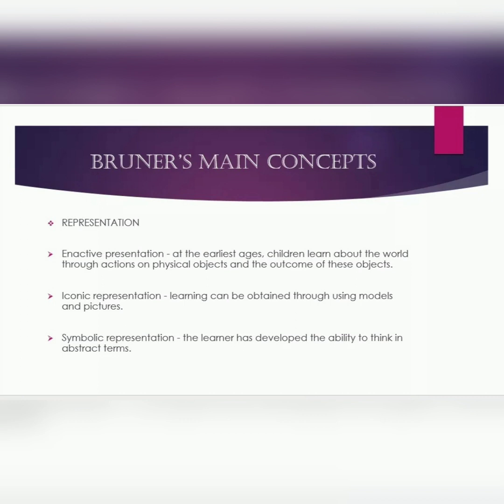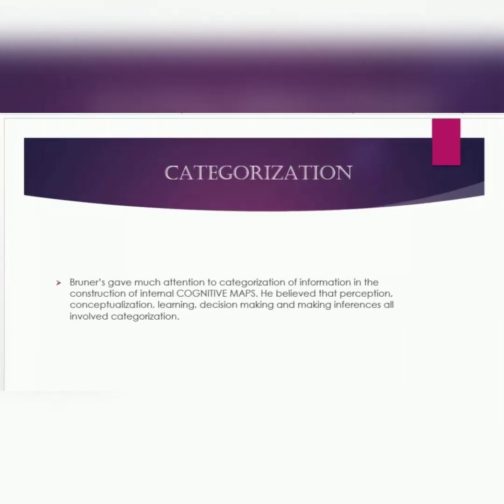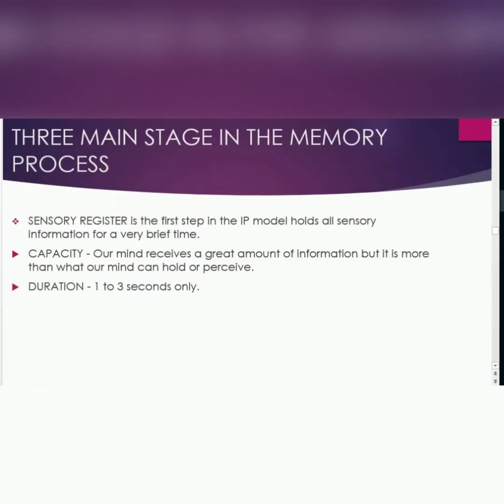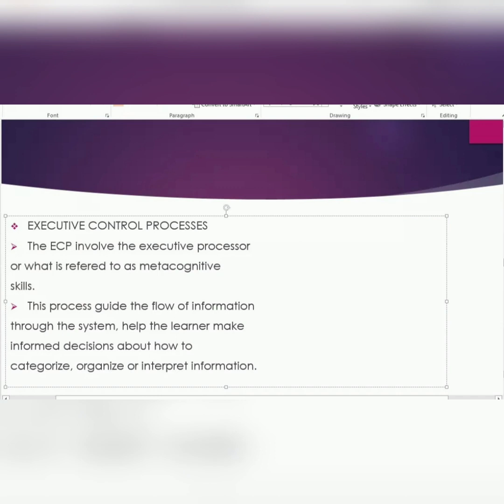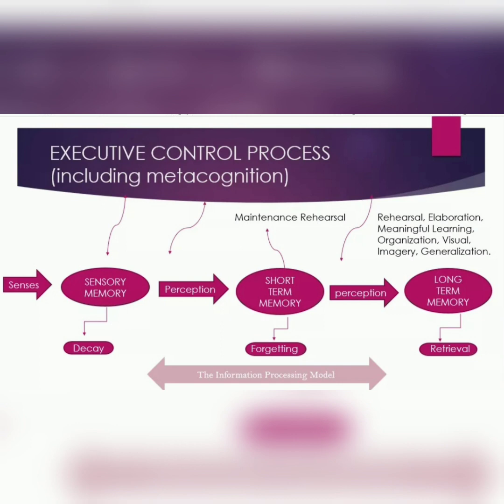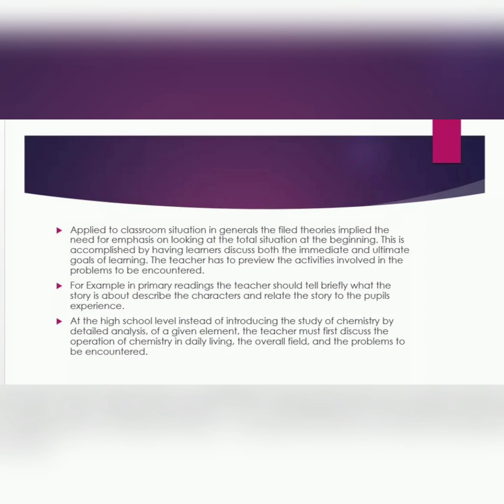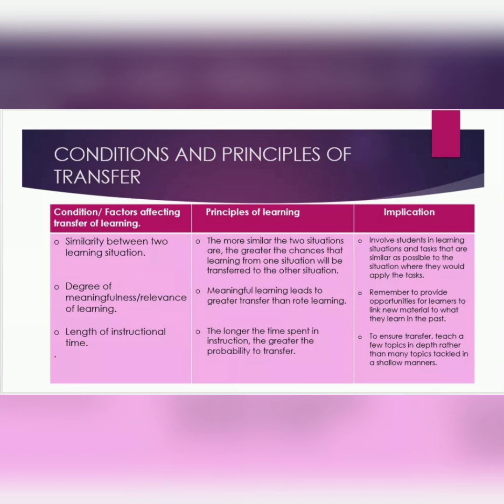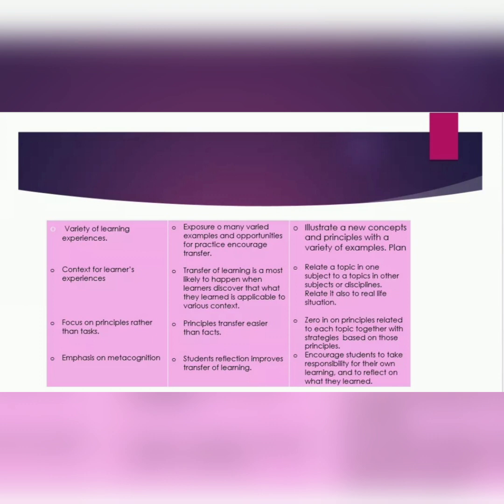Jerome Bruner's Theory of learning